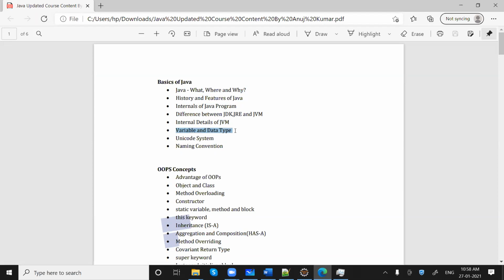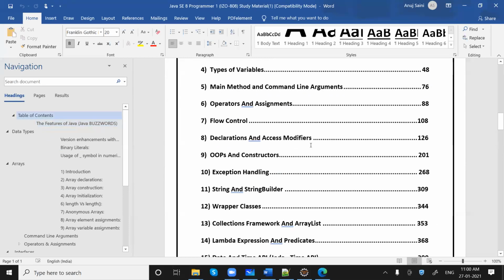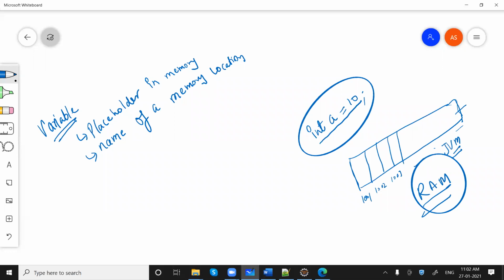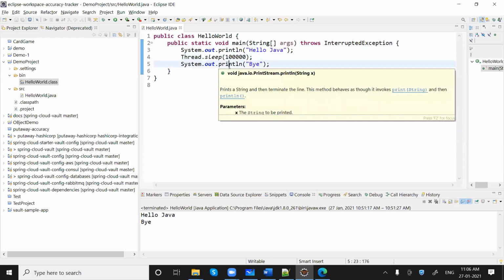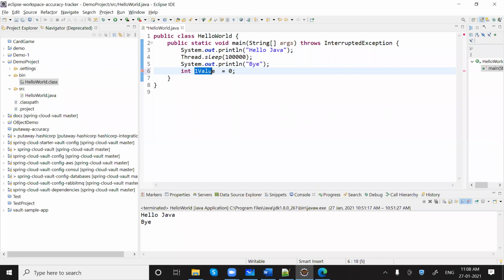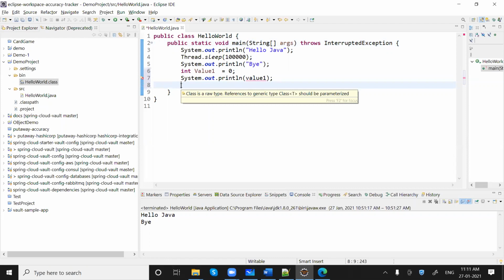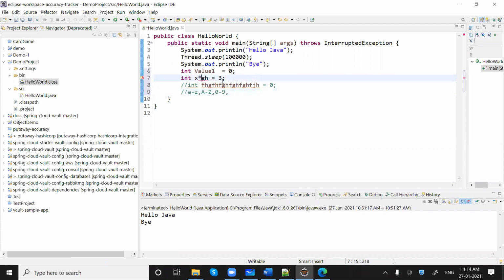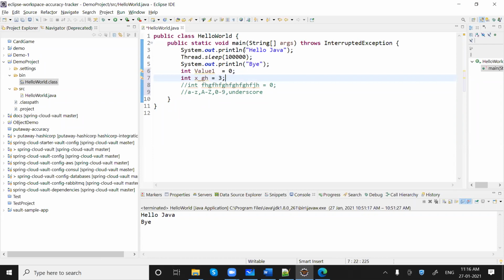Variable | Identifier | Keywords in Java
Keywords in Java
Java lectures